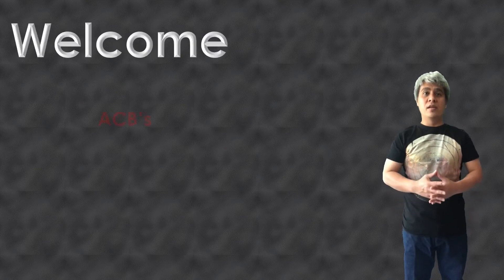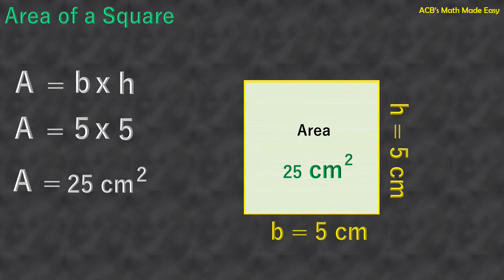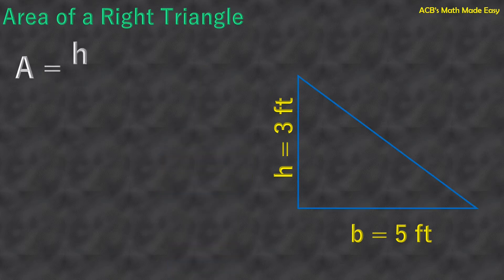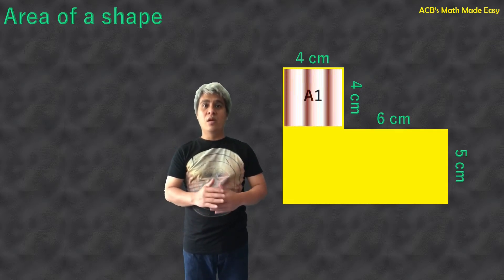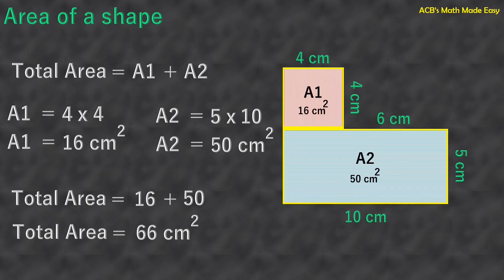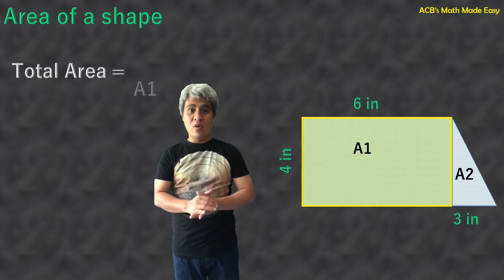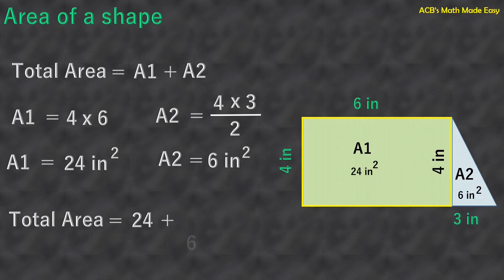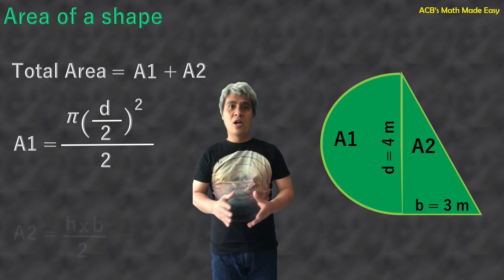Areas of Shapes